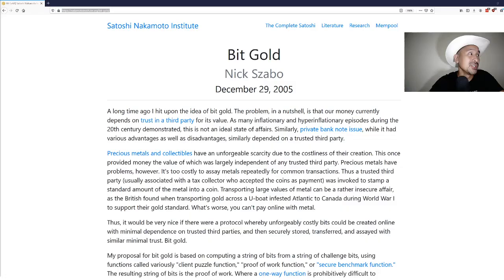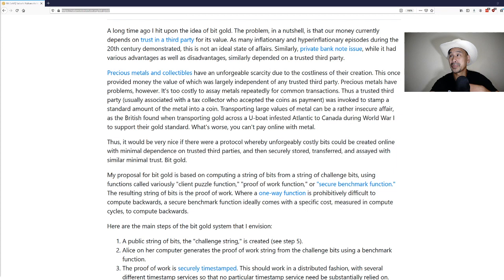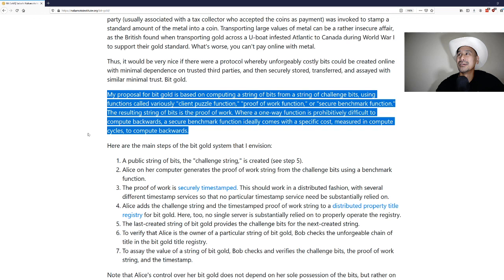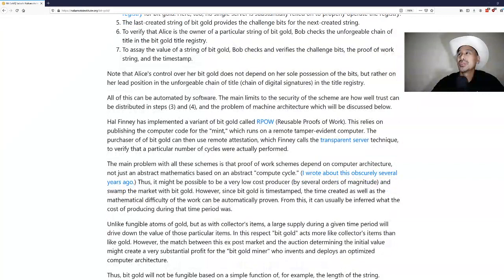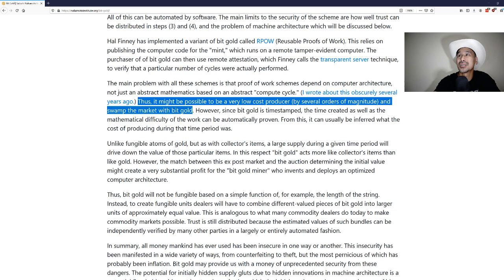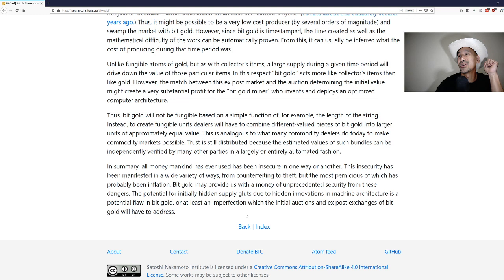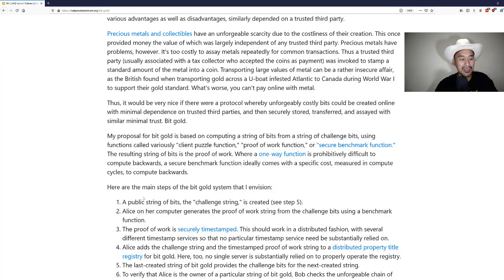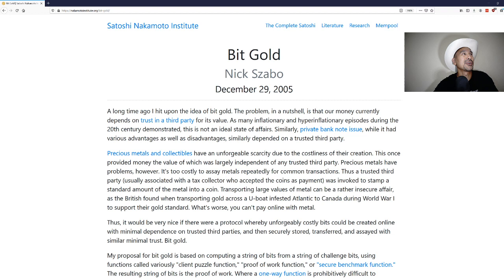Nick Szabo's Bit Gold Readthrough